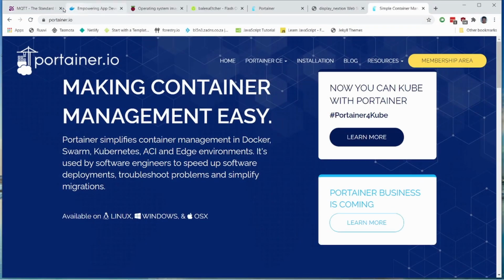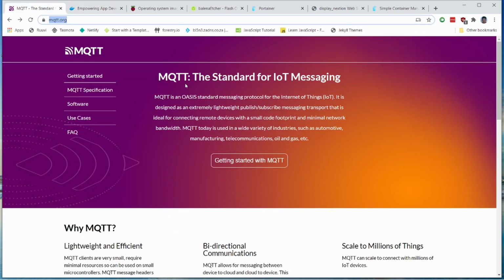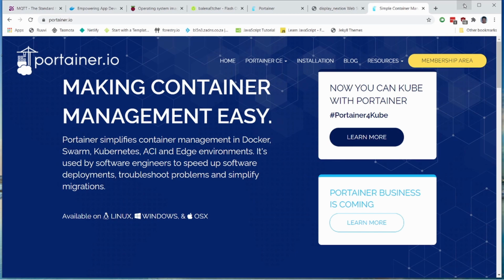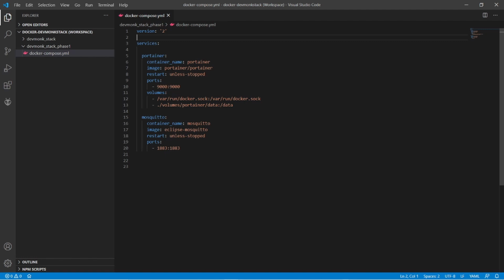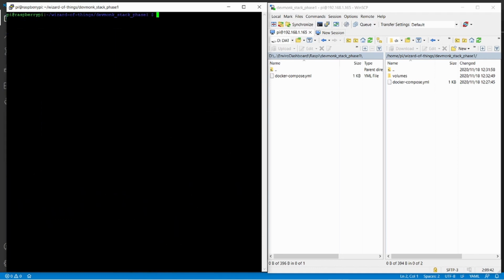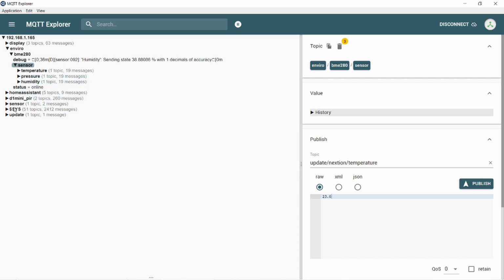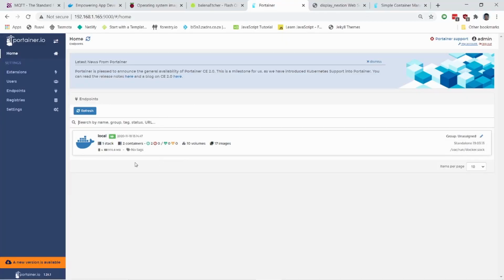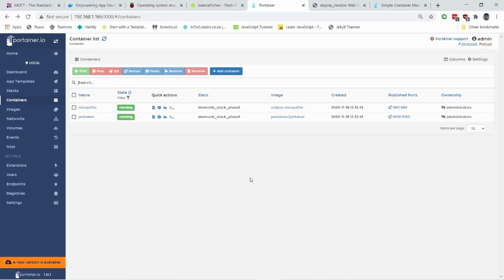Environmental Dashboard Raspberry Pi Setup Docker with Mqtt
Environmental Dashboard using D1Mini ,Esphome as well as Raspberry Pi
running a docker container that has a MQTT broker it will capture data to InfluxDB and show graphs with Grafana

Install OS on raspberry Pi

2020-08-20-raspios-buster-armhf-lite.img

Install Docker

Potainer

Mqtt